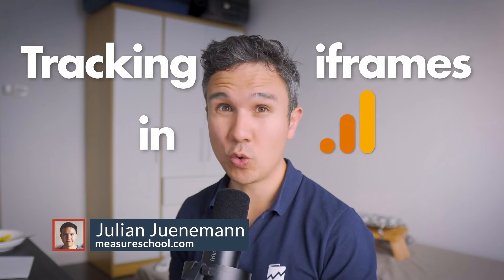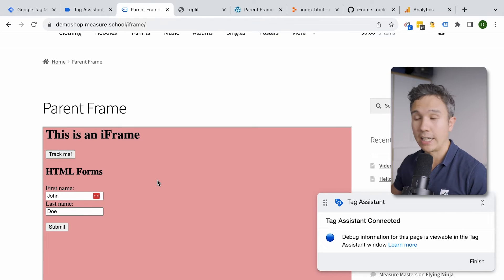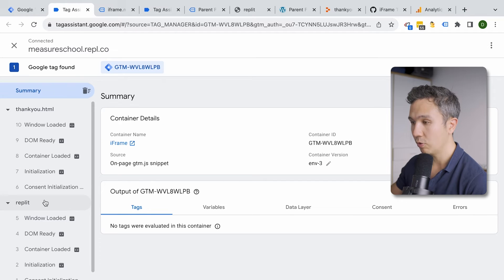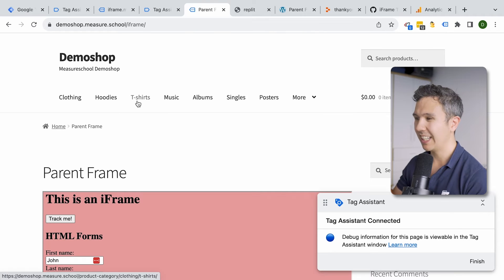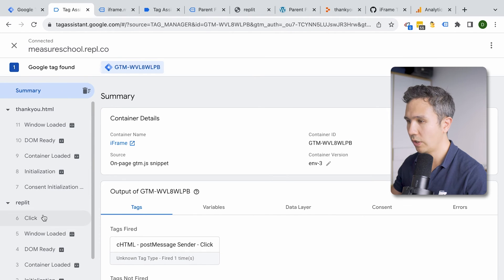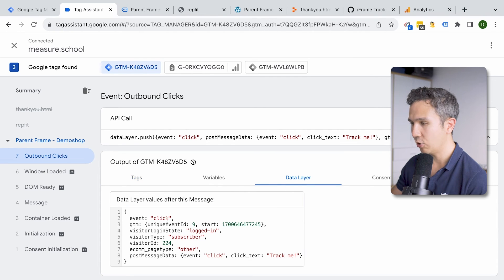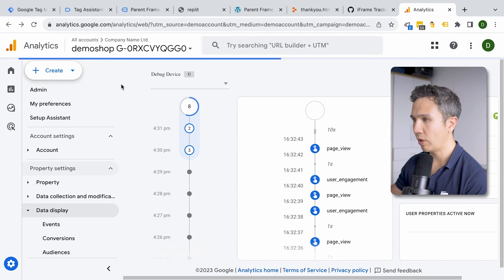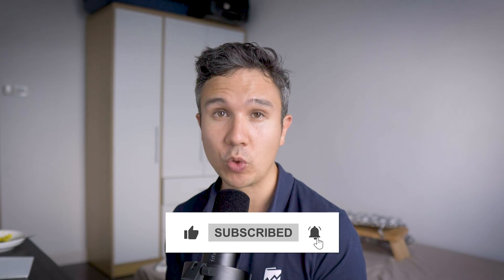GA4 Iframe Tracking using GTM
Learn how to track iframes in Google Analytics 4 using Google Tag Manager in our latest tutorial!
We dive into practical steps for identifying iframes, installing GTM on them, and ensuring accurate data transmission to GA4.
Whether you're dealing with a simple iframe or a more complex setup, this video provides essential insights and tips to enhance your tracking capabilities.

Are you a reader more than a video person? Check this out

👍  FOLLOW US 👍

OUTLINE

00:00 - Introduction
00:08 - What is an Iframe
02:00 - Tracking the Iframe with Google Tag Manager
05:02 - Sending the data over to GA4
10:32 - Testing
11:46 - Publishing
12:11 - Summary